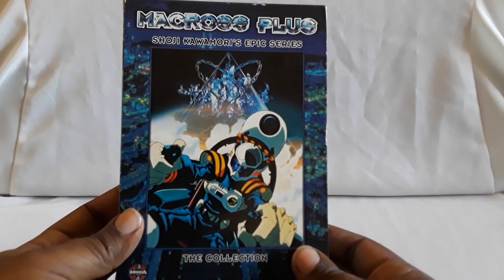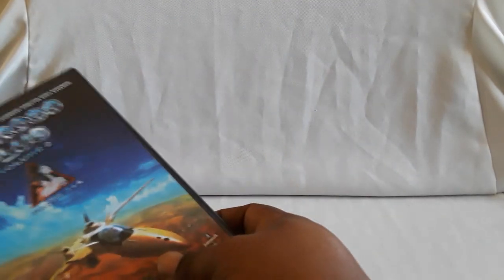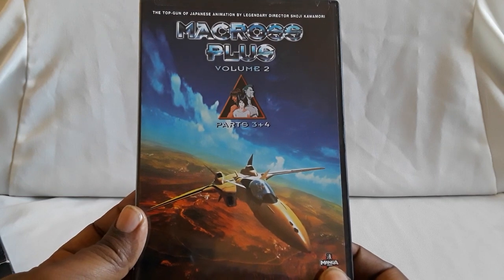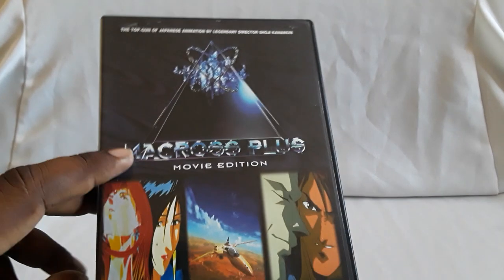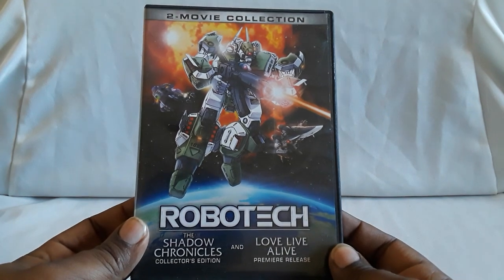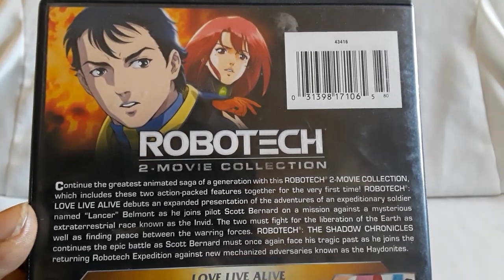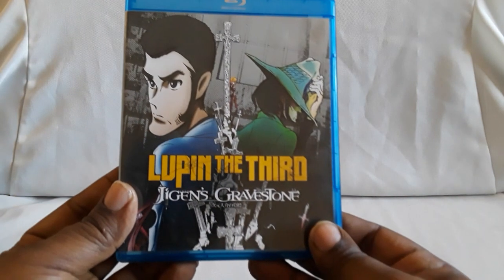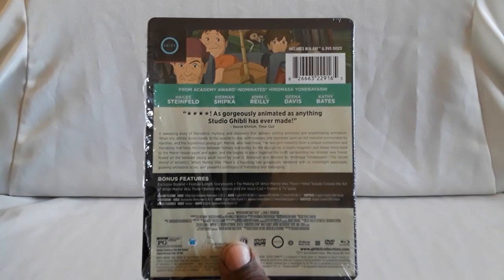Unboxing Macross Plus Anime Series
Just got 2 items to show today for the complete anime OVA series of Macross Plus. This series is really amazing in it's own way and I would highly recommend checking it out.